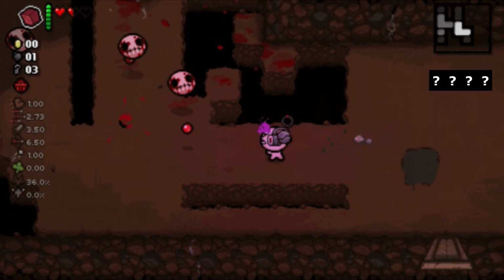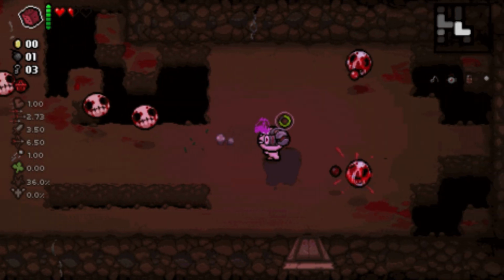From The Viking Archives! The Unreleased Repentance Update - Synergies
Way back in the long forgotten year of 2021 in a sudden burst of inspiration I made an off the cuff Repentance update video. I then got to lazy to make a thumbnail and completely forgot about it.
Available for the first time in a never before seen unveiling, the dumb people at Viking Studios have released this video in all it's original stunning potato quality gif resolution glory!
This video is about 2 years too late, and should not have even been uploaded, but I did it anyway. Sorry/You're welcome.